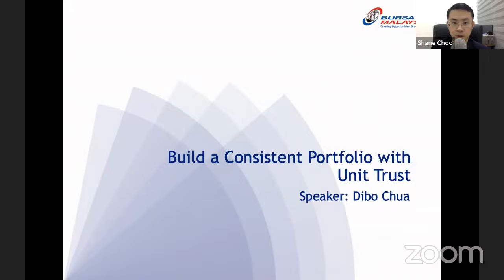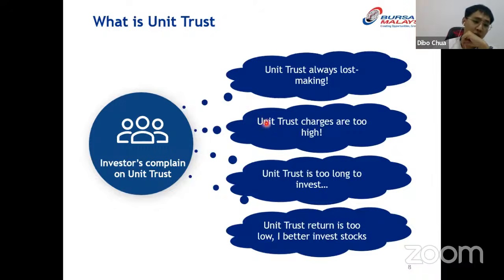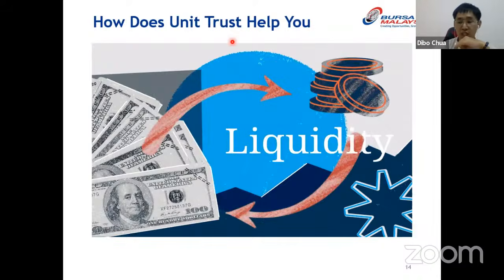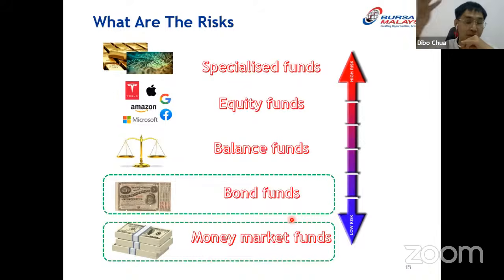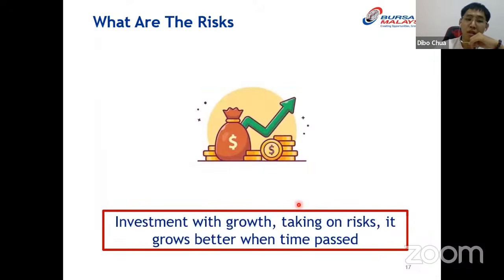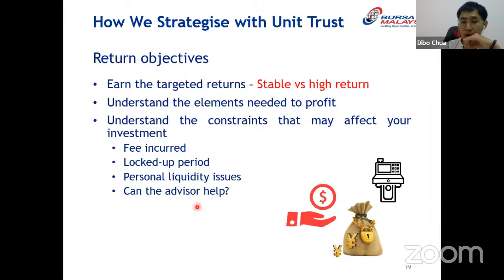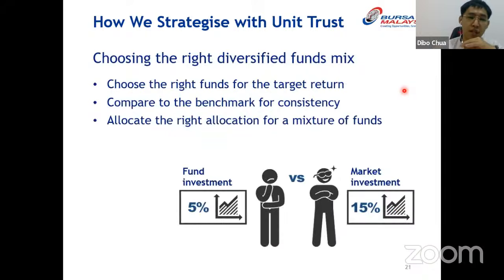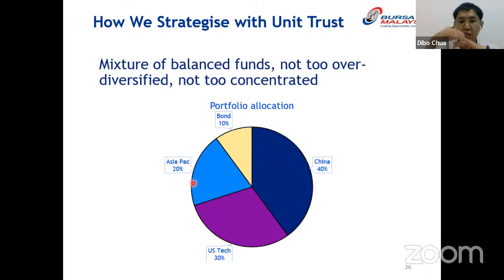Build a Consistent Portfolio with Unit Trust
Are you tired of trying to navigate the complex world of investing on your own?

If so, unit trusts may be the solution you've been searching for!

With the help of professional fund managers, unit trusts allow you to invest in a diversified portfolio of assets and potentially reap the rewards of long-term growth.

But that's not all! Investing in unit trusts also means you can spread your risk across a range of investments, reducing the impact of any one asset performing poorly. Plus, with the convenience of having your investments professionally managed, you can sit back and relax knowing that your money is being put to work by experienced experts.

Join us in this webinar "Build a Consistent Portfolio with Unit Trust" as we invite Mr. Dibo Chua, analyst from Bullbearbursa, to explore the different types of unit trusts available and provide tips on how to monitor and adjust your portfolio over time to ensure you stay on track to meet your investment objectives. Get ready to take control of your financial future with the power of unit trusts!

In this 1.5-hr webinar, you'll learn:
✅ Types of unit trusts
✅ What are the risks associated with unit trust?
✅ Things you need to know about unit trust performance